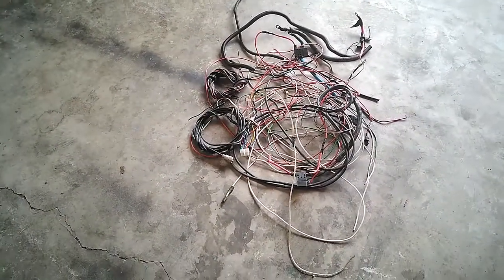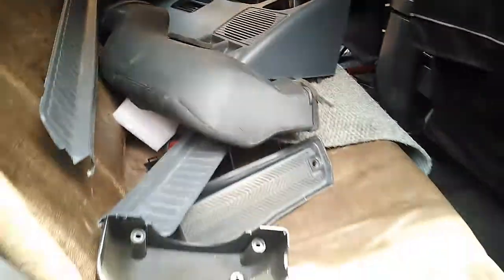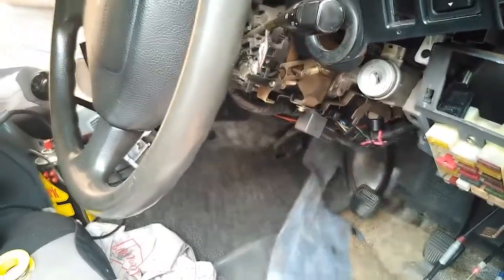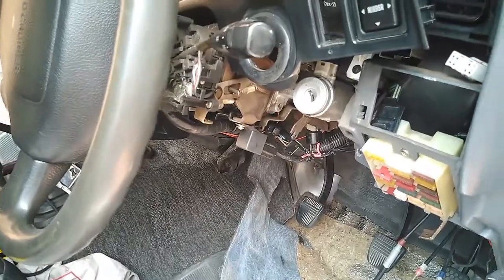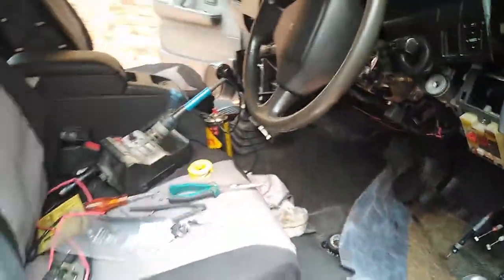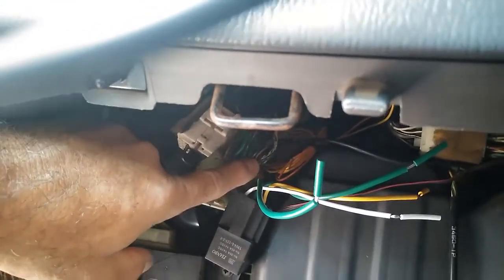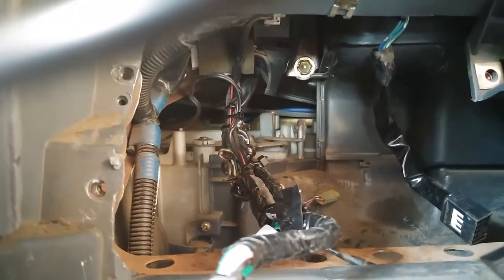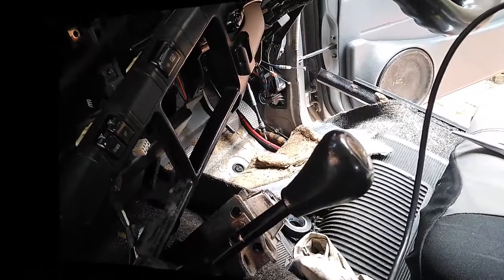Birds Nesting Under The Dash:-FIRE! - Elundu Project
The Toyota landcruiser 80 series has an almost cult - like following and I can see why, it is just an awesome vehicle to drive both on the black stuff. Unfortunately they are getting long in the tooth and unless you are blessed to have owned one since new, chances are you have one that has had multiple owners over the years. With that comes each owner's "expertise" and modifications - some good and some not so good.
I have set out to get my 80 series landcruiser electrically as close to stock as possible and where the vehicle does stray from the official electrical diagrams, I want first hand knowledge of what has been done.
In this video I reveal the result of 29 years of multiple ownership and how it can potentially be the death of a decent vehicle.
There is no excuse for negligence!
Enjoy the video and remember: - "Don't buy it, build it yourself"